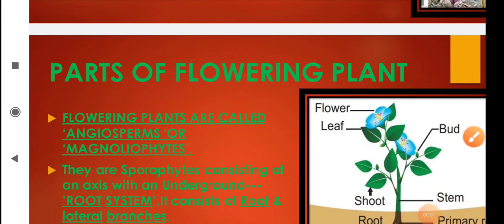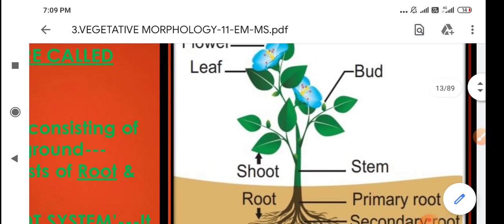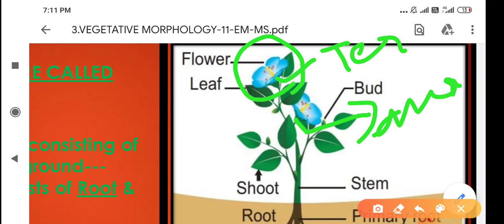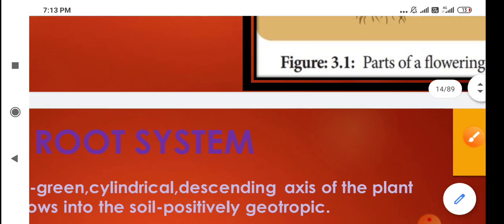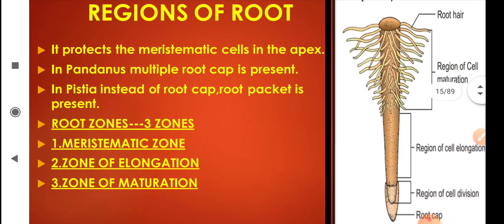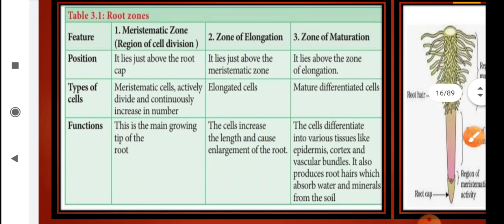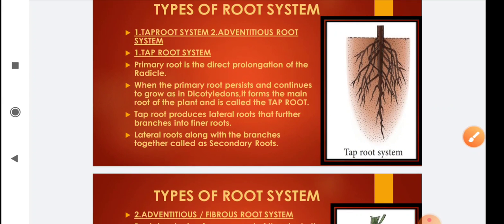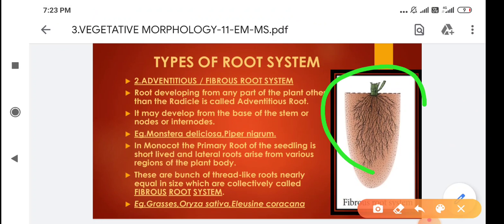Parts of flowering plants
Vegetative morphology